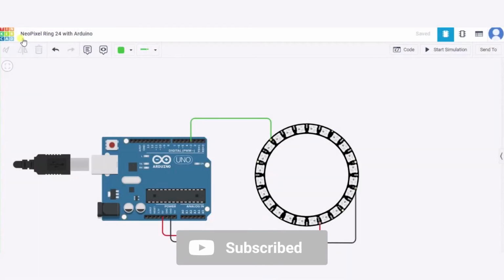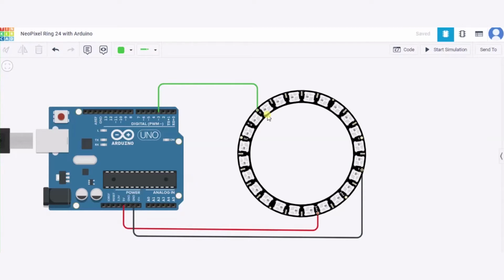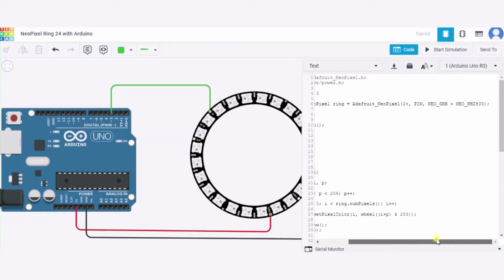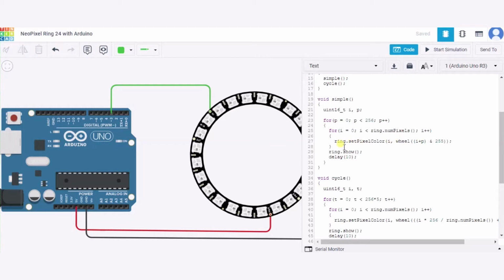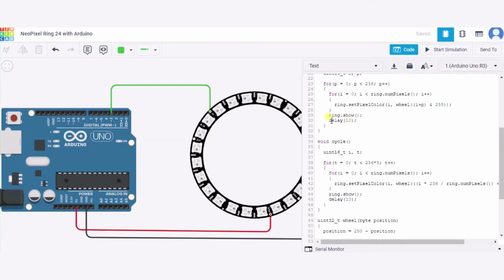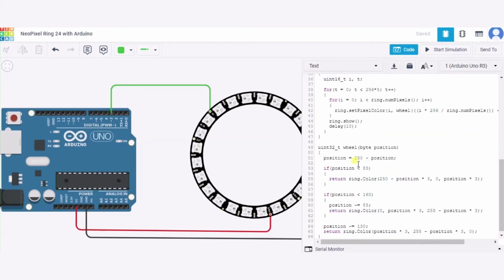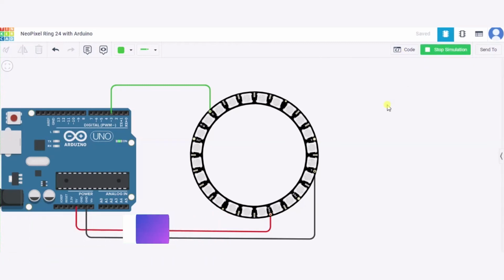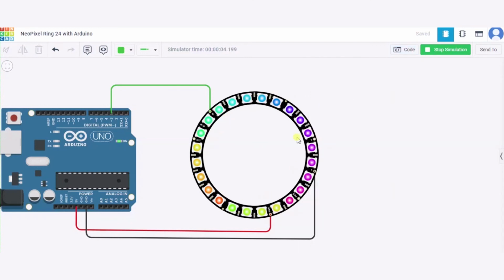NeoPixel Ring 24 With Arduino | Arduino Project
So, today in the NeoPixel Arduino project tutorial, we will connect this NeoPixel Ring 24 with Arduino. We will display different patterns of colours in the ring too!

NeoPixel Ring 24?! Have you ever wondered why it is known as NeoPixel Ring24?!
This ring has a combination of 24 NeoPixels in the shape of a ring, and hence, it is known as NeoPixel Ring 24.

Components

In order to connect NeoPixel Ring 24 with Arduino, we will require the following components:

● Connecting wires
● 1 NeoPixel Ring 24

Timestamp:

00:00 - Introduction
00:14 - Requirements
00:25 - Project Assembly
00:44 - Code Explanation
03:54 - Execution